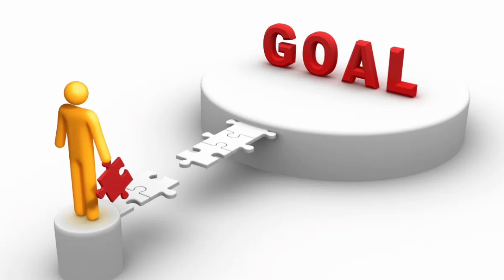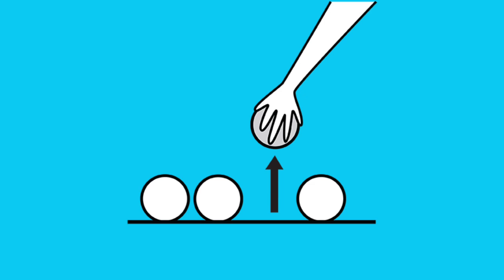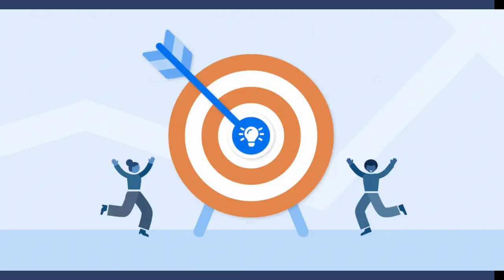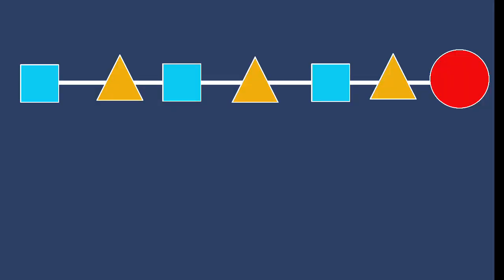Backwards Design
A quick video about Backwards Design